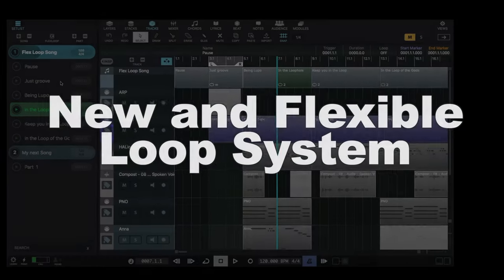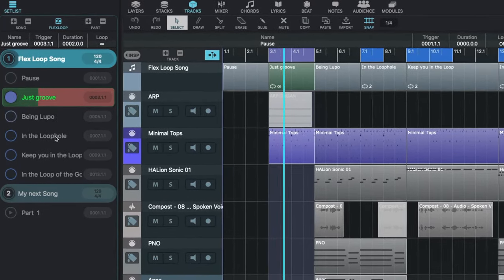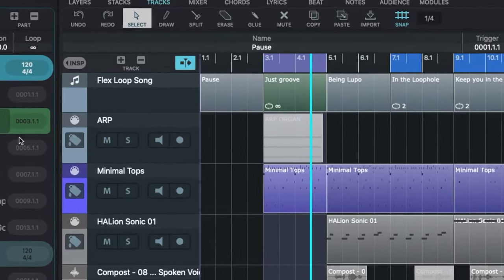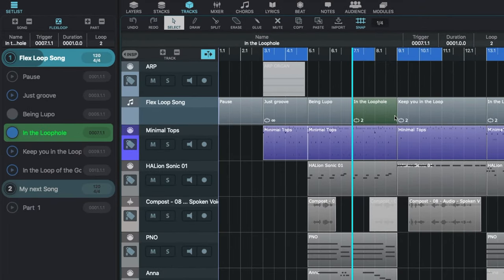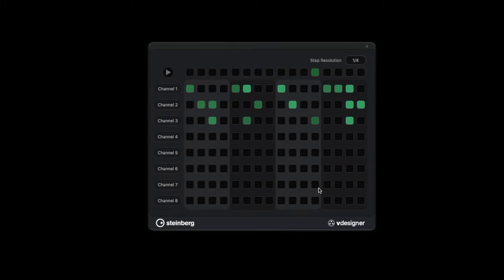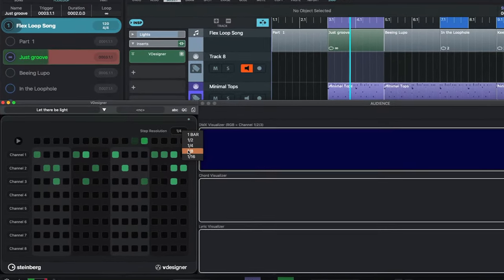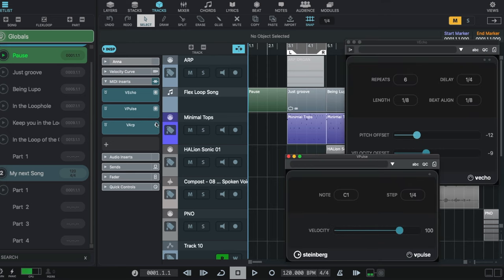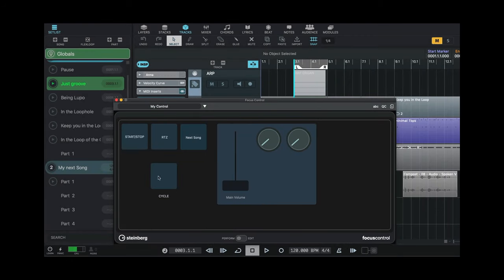VST Live Pro 2 Is the Advanced Stage Production System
With VST Live 2, Steinberg presents the perfect advanced stage production system. VST Live Pro 2 introduces a new Loop System that gives you maximum flexibility for your live performance, the world’s first DMX plug-ins, and the most flexible automation system one can think of.